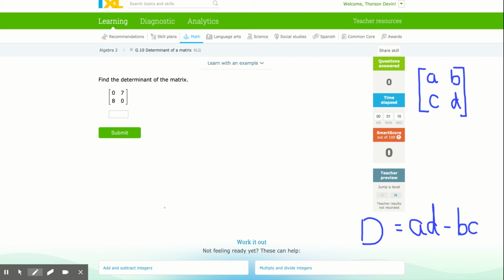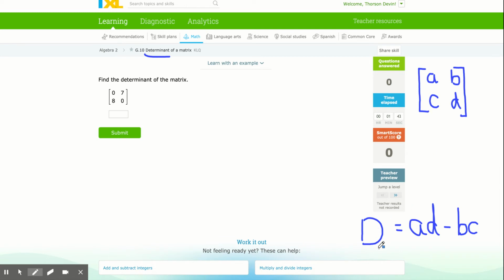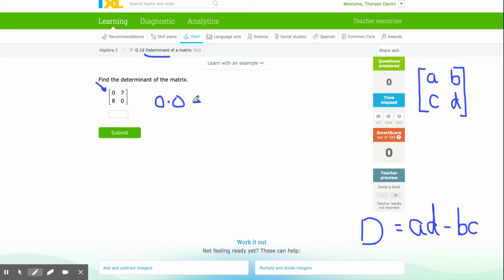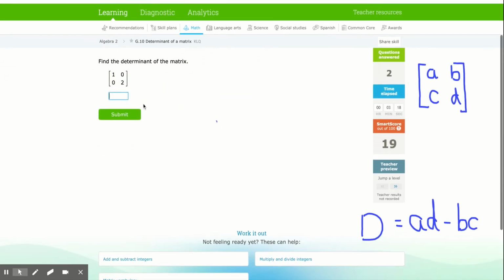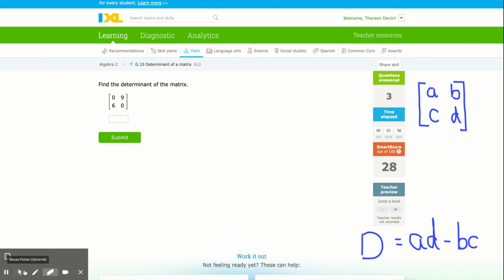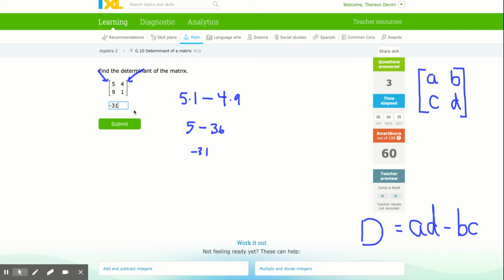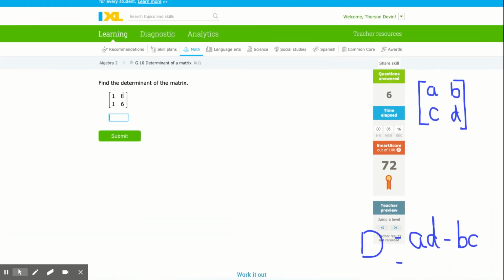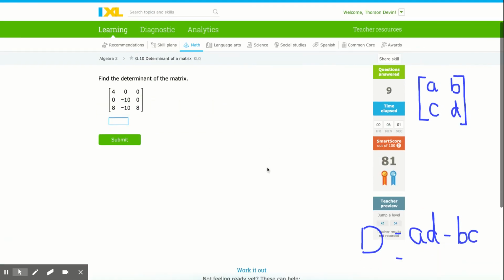IXL - Determinant of a matrix (Algebra 2 practice)